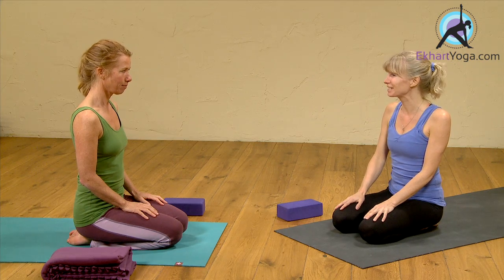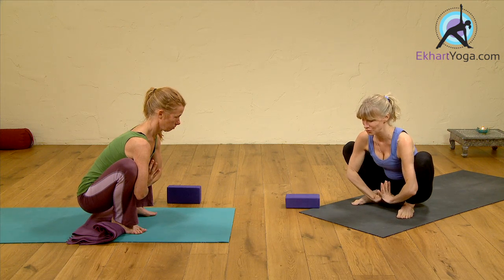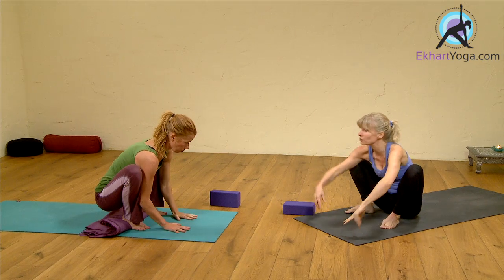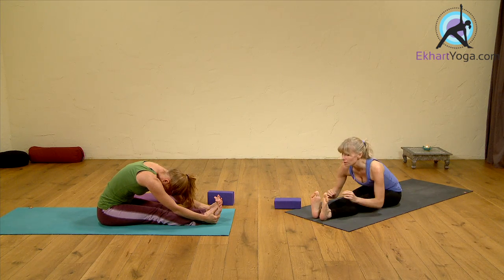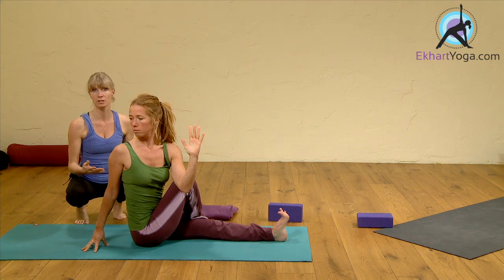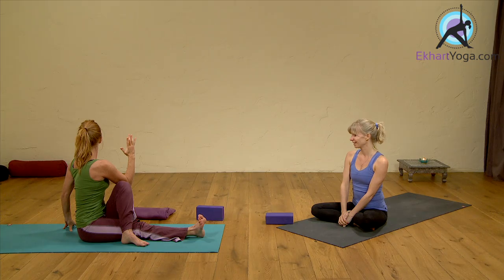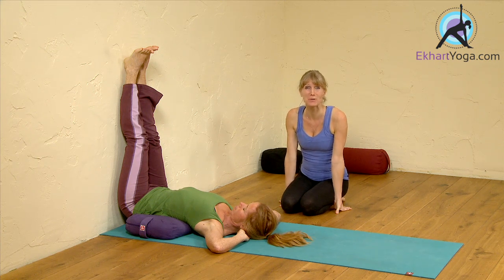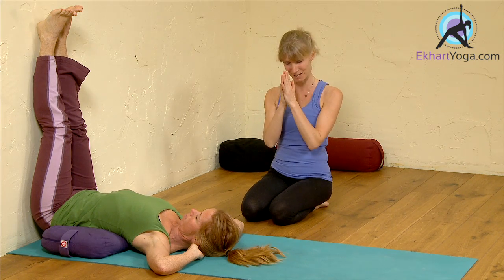Yoga exercises, Digestion SOS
Yoga exercises, Digestion SOS, A few yoga exercises focused on keeping your digestive system working in good order during those days where you know you will be eating too much...